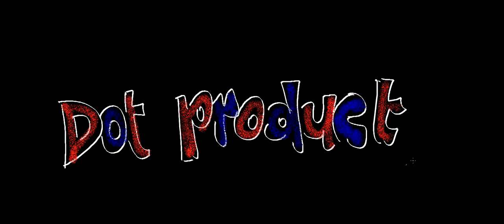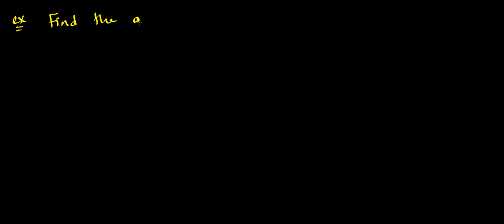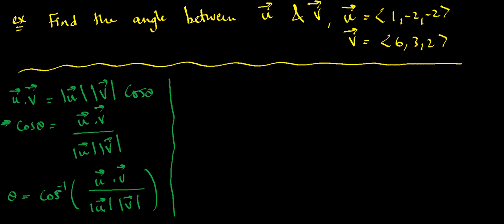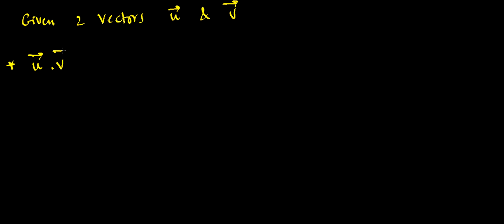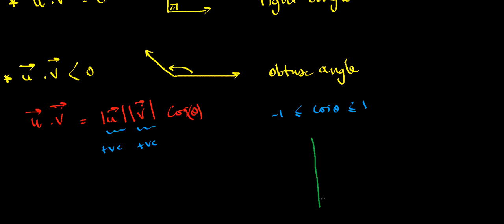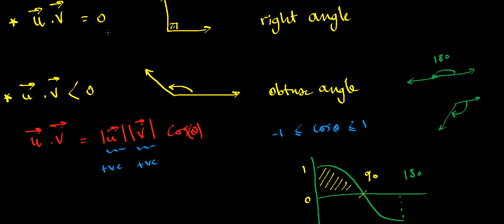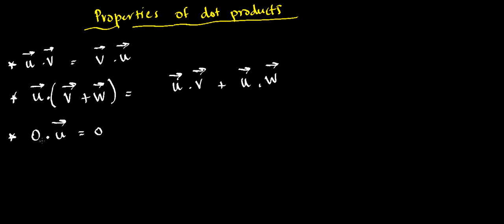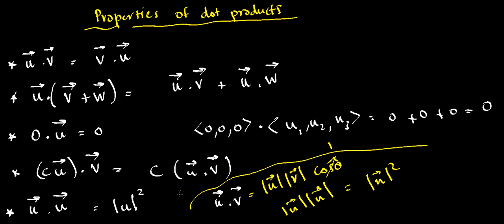Introduction to dot products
Introduction to dot porduct